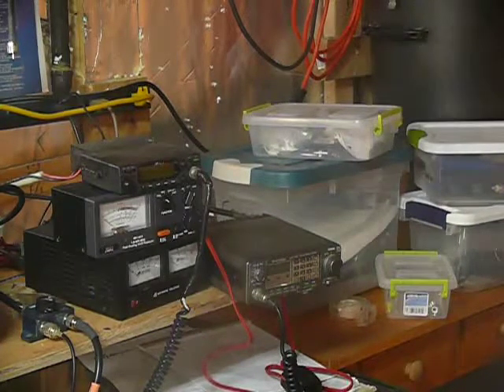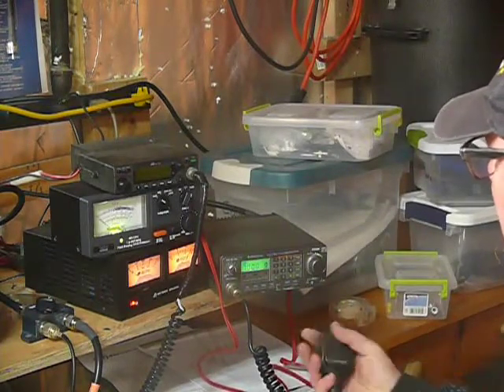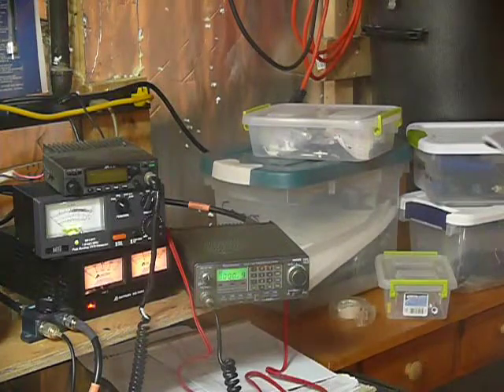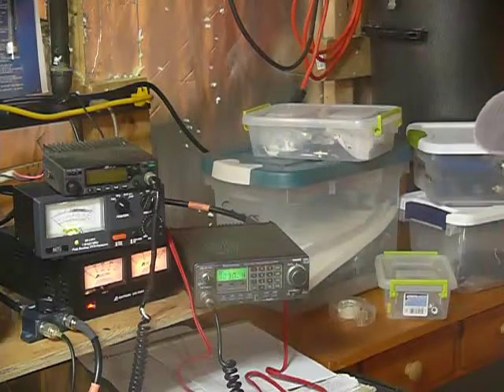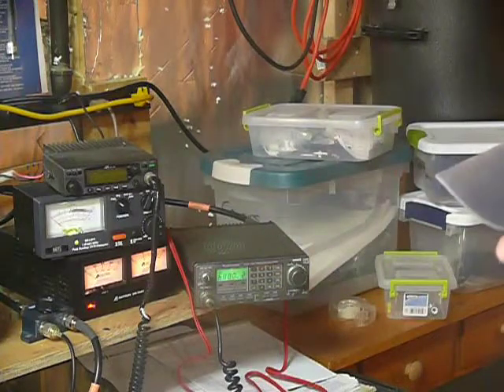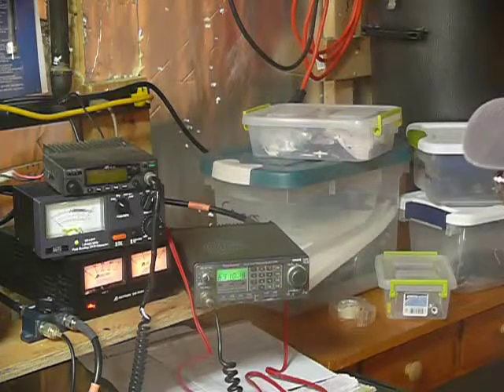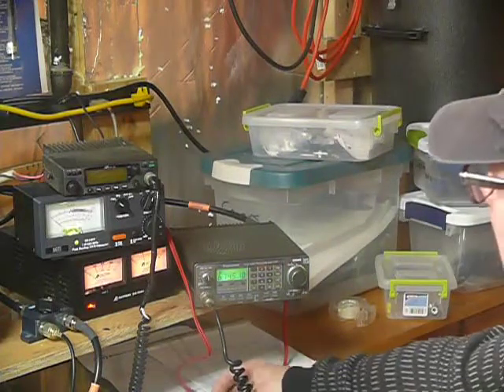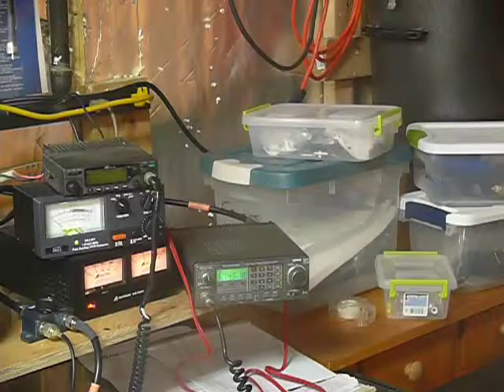TR 7930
First look at Kenwood 2 meter mobile radio I won on Ebay.